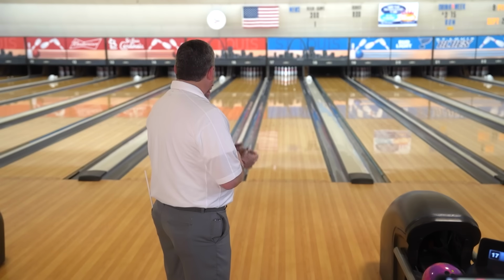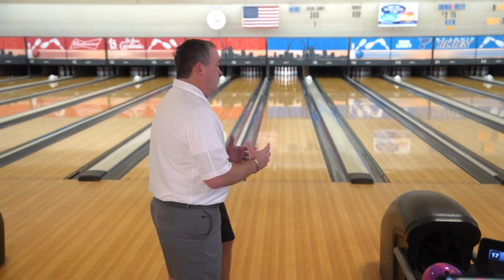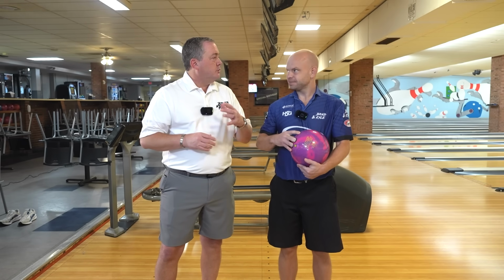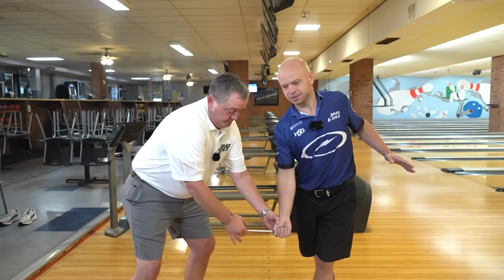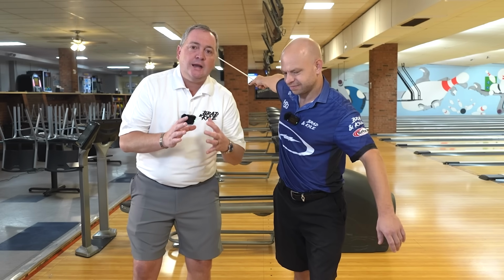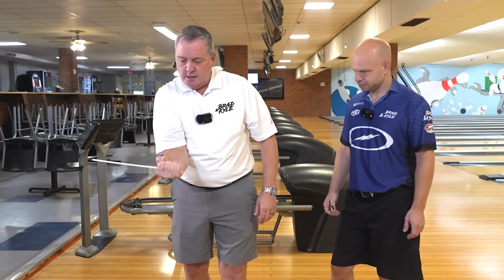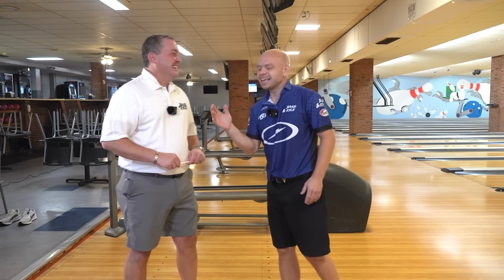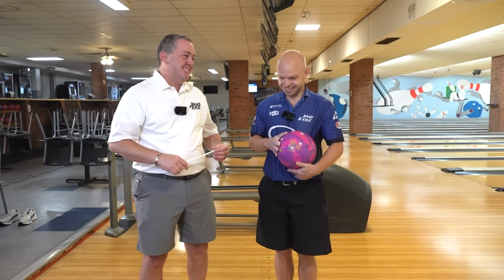Use This Incredible Drill To Master Your Bowling Release!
Don’t miss out on all the action this week at DraftKings!
Download the DraftKings app today!

Gambling Problem? Call 1-800-GAMBLER or 877-8-HOPENY/text HOPENY (467369) (NY).
18+ in most eligible states, but age varies by jurisdiction. Eligibility restrictions apply. Void
where prohibited. 1 per new customer. Min. $5 deposit req. 1 $3 ticket awarded valid for
single-use only on DraftKings Daily Fantasy Contests. Ticket has no cash value and expires
1 year after being awarded. See terms at draftkings.com. Ends 12/31/2024 at 11:59 PM

You want to learn how to bowl from ttwo of the BEST bowlers in the world? Brad and Kyle have been showing behind the scenes footage of the PBA and professional bowling tournaments. We have instructional bowling videos that have helped millions of bowlers level up their games and throw more strikes! You can follow our bowling careers and learn how to hook a bowling ball.